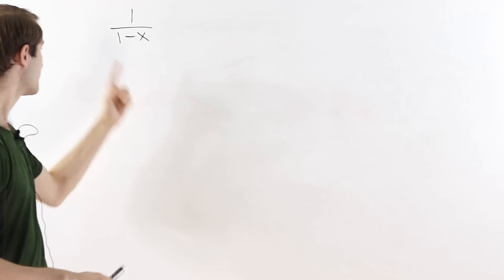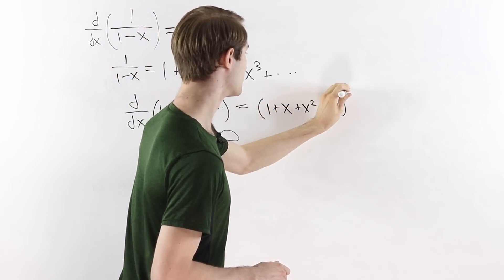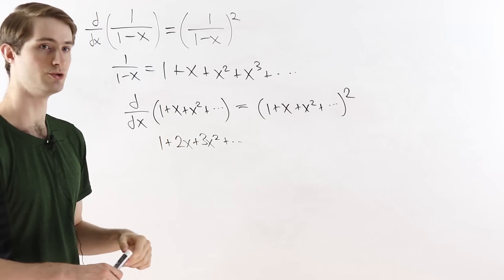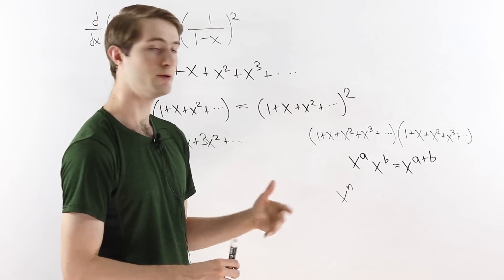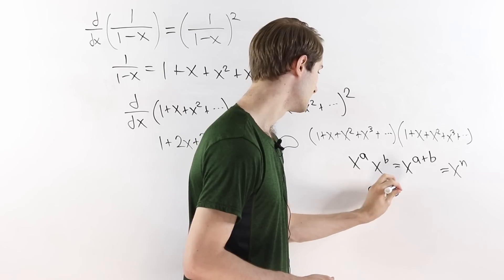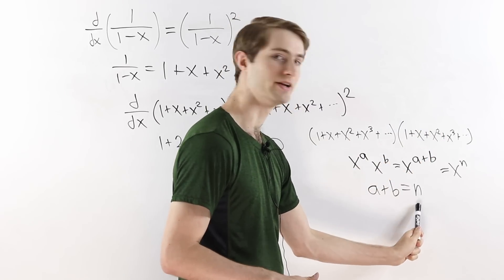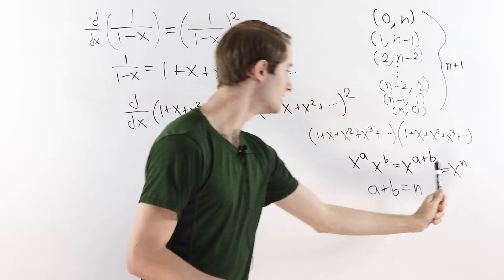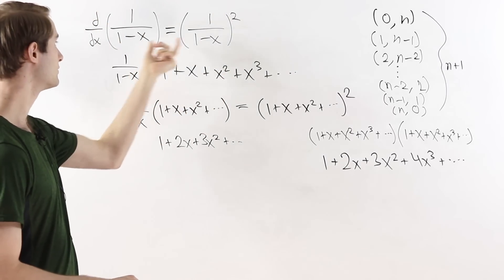The Derivative Equals The Square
We can write 1/(1-x) as the Taylor series 1+x+x^2+x^3+... But can we prove the simple identity d/dx (1/(1-x)) = 1/(1-x)^2 using only the infinite sum? The answer is yes, and it leads us to the more general idea of Cauchy products!

0:00 The Derivative
2:14 The Square
7:50 Generalization: Cauchy Products